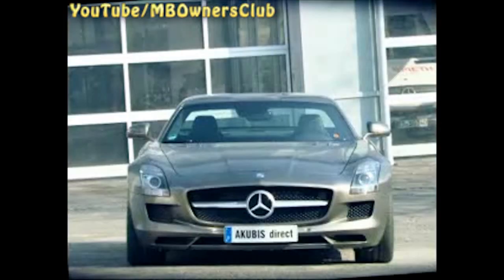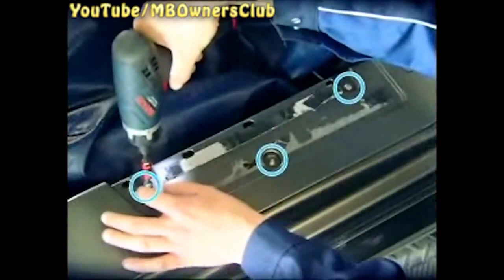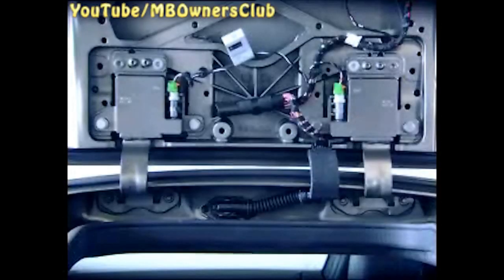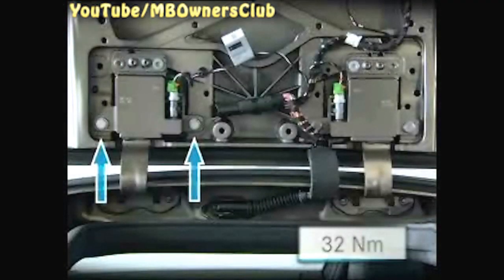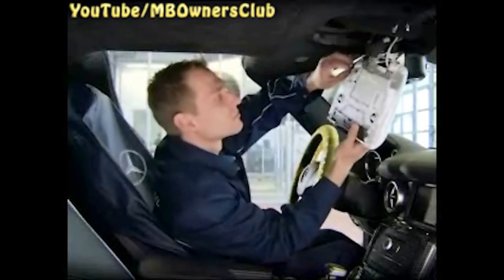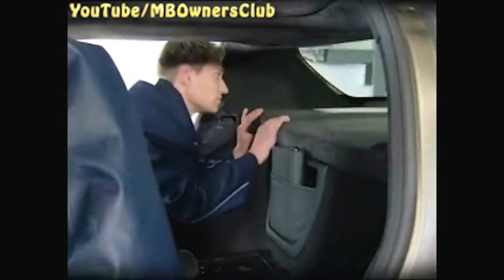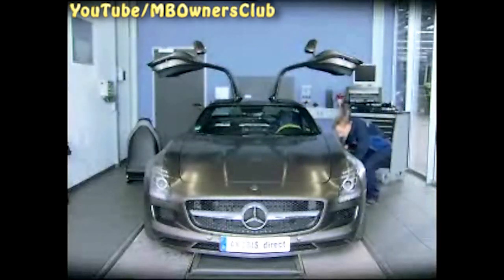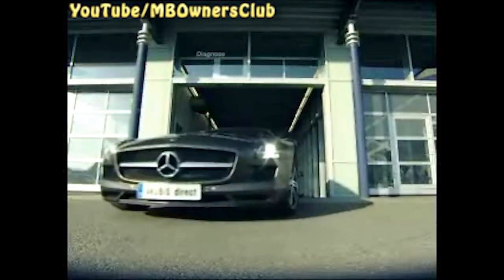Mercedes-Benz SLS-AMG - How to adjust the gullwing doors | C197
The most striking feature of the SLS AMG are its gullwing doors.
Improperly adjusted doors can impair  the car's appearance and cause disturbing noises.
The doors can be adjusted  along three different axes.
Fore and aft along the X-axis.
Left and right along the Y-axis.
Up and down along the Z-axis.
The first adjustment is made along  the X and Y-axes at these four points.
The correct gap dimension is 4.5 mm.
Use a gauge to check all the gaps.
In this case, the gap is too small.
The gaps at the roof must  also be 4.5 mm wide.
This applies for the gaps at both  the front and rear roof paneling.
The center gap towards the roof center must be 6 mm wide.
The doors here are incorrectly adjusted.
Remove the door sill.
Unclip the cover with a wedge.
The door sill is also bonded into place, so be sure to remove the adhesive residue.
You will need to apply new adhesive  strips during reinstallation.
Remove the three screws  and take out the door sill.
Note that adhesive strips  are used here, too.
Remove the screws for the lock striker.
Unclip the door trim and remove.
Ask someone to hold the door while  you remove the pneumatic springs.
Safety clamps are located at the top and bottom of each spring.
Remove these clamps.
Applying some force, unhook  the pneumatic springs.
Each door hinge is secured by six bolts.
Loosen four of these bolts  while the door is still open.
First the ones at the bottom, and then the upper ones on the reservoir plate.
Carefully lower the gullwing door.
Now slightly loosen the remaining bolts.
The door is now ready for adjustment.
Adjust the gap widths and then  check them with a gauge.
If the widths are not correct, readjust as required.
Retighten the four bolts in the interior.
This prevents the door  from shifting position.
Carefully open the door.
Tighten the lower four bolts  on the door hinge to 32 Nm.
Do the same with the upper four.
Tighten the smaller fixing bolts  on the reservoir plate to 5 Nm.
Reinstall the pneumatic springs.
Reinstall the clamps.
The door is now adjusted  along its X and Y-axes.
Up and down adjustment along the Z-axis is done somewhat differently.
With your gauge, check whether the doors  are at the same height as the body panels.
Here it is plain that the  adjustment is wrong.
To fix the problem, first remove the sun  visors and the cover on the rain sensor.
Remove the overhead control panel, unplugging the connectors while doing so.
The front headliner is fastened  to the body by two screws.
Use a cordless screwdriver  to remove the screws.
Use a wedge to unclip  the headliner.
Note: Don't forget to unplug the two connectors.
Remove one seat so that you can take out the rear shelf.
The exact procedure for this is described  in the corresponding WIS document.
,Take out the Parktronic sensor below the rear window.
Unclip and remove the rear shelf and unplug the connector.
Unclip the trim on the B-pillar.
Use a screwdriver to remove the two coat hooks.
Now unclip the rear headliner.
Ask someone to help you again.
Hold up the gullwing door  from outside the car.
Then have your helper loosen the  four bolts at the roof shown here.
Note: The pneumatic springs remain installed for this step.
Let's recall: The door projects above the body panel.
With the door open, slide it downwards a short distance.
Have your helper tighten the bolts in the interior compartment.
Carefully lower the door.
Check whether the door is aligned with  the body both at the fender panels and on the roof.
Readjust as required.
In our case, the adjustment is correct.
Replace the lock striker  to its original position.
Slightly tighten the screws and then carefully lower the door.
Ensure that the striker slides correctly into the door lock.
Once the striker is seated properly,  tighten the screws to 25 Nm.
The doors are now correctly adjusted along all three axes.